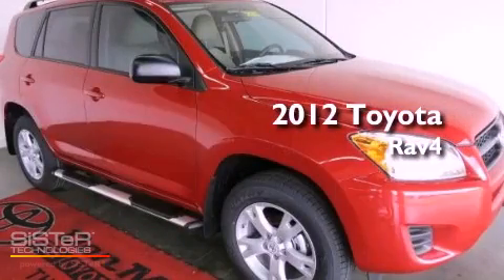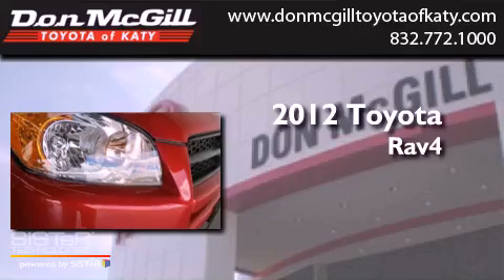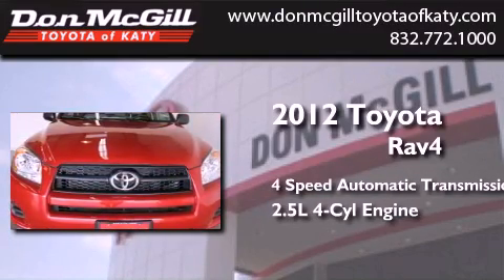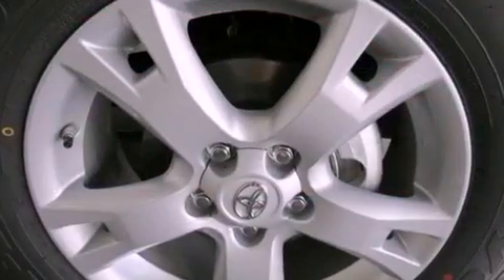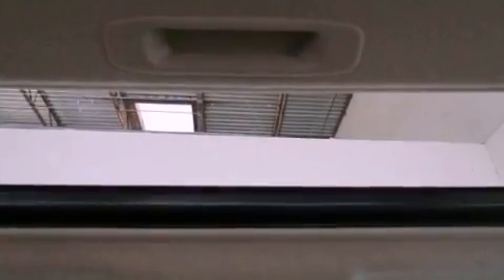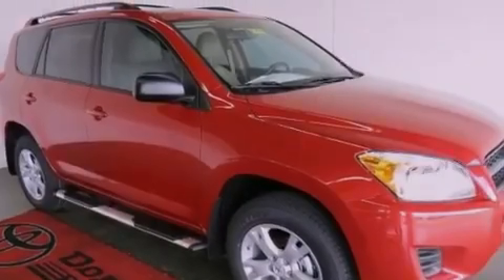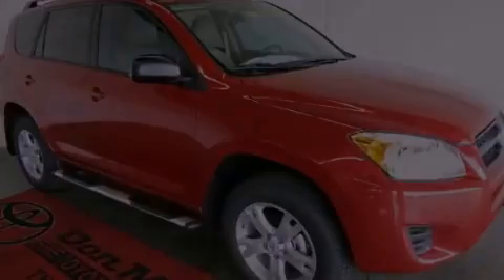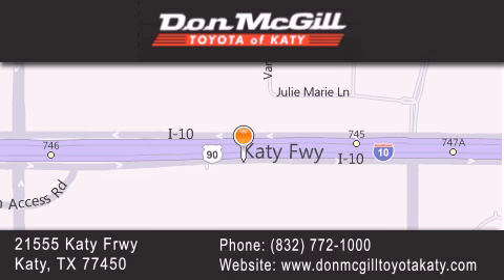2012 Toyota Rav4 Katy Texas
Year : 2012
 Make :
 Model :
 Engine : Gas I4 2.5L/152
 Trans . : Automatic
 Exterior : Barcelona Red Metallic

 Interior : Sand Beige
 Stock : 146663

 2012 Katy Texas